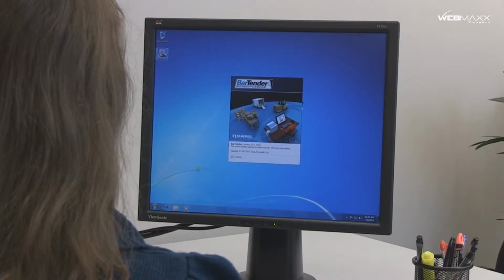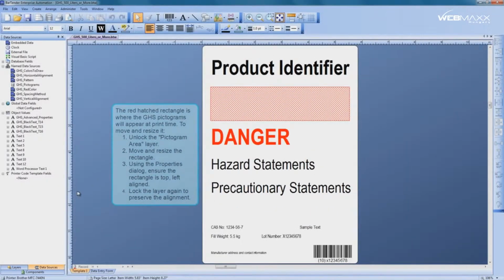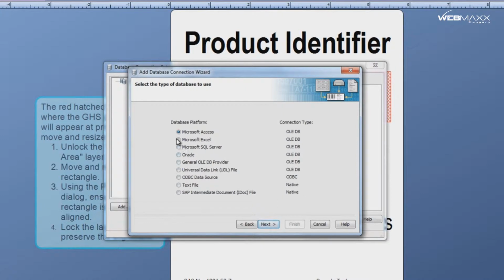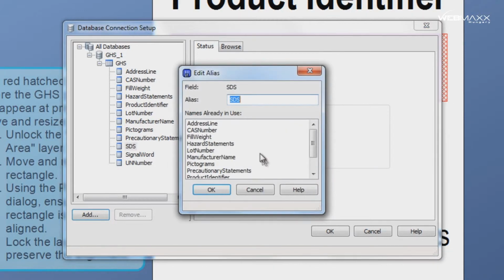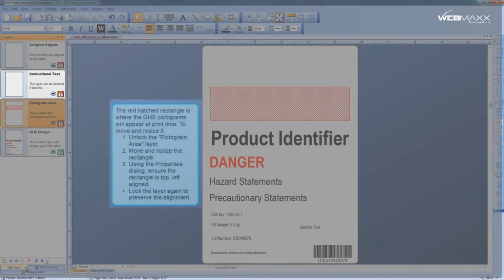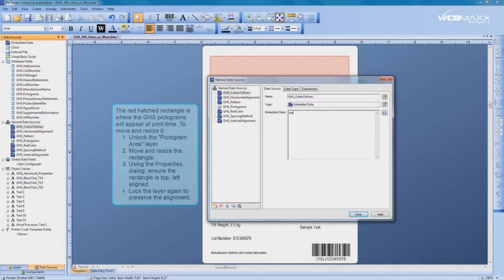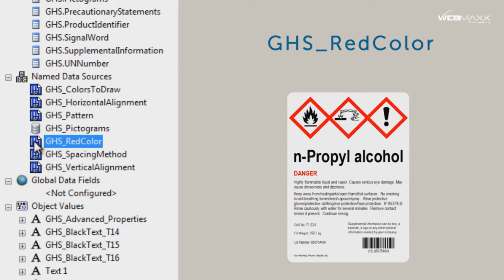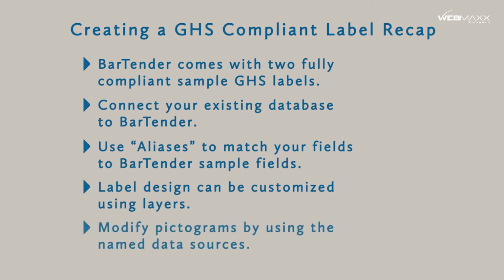GHS címke tervezése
A GHS (Globálisan Harmonizált Rendszert) – a vegyi anyagok és keverékek osztályozásáról, címkézéséről és csomagolásáról szóló szabályozás. A rendszert 2002-ben azzal a szándékkal hozták létre, hogy kialakítsanak egy képzési, termékcímkézési és biztonsági dokumentációs szabályrendszert - ezzel növelve a dolgozók biztonságát és meghatározva a munkahelyi biztonságos kezelési módszereket.

Ingyenes házhozszállítás / Ügyfélszolgálat / Help-Desk / Szerviz / Karbantartás